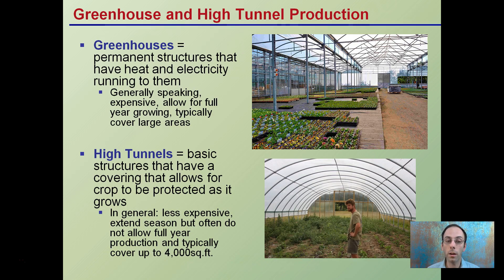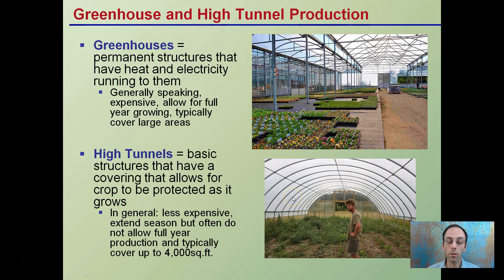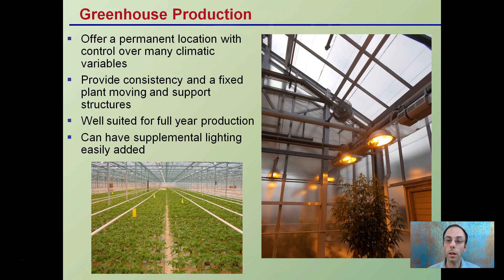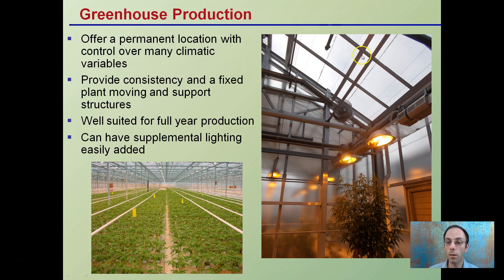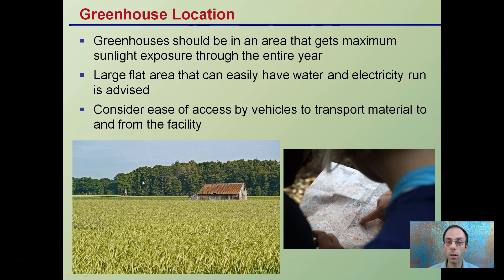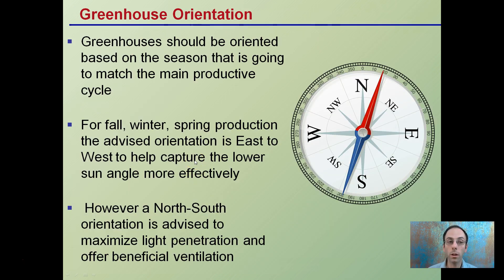Greenhouse Location and Orientation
Greenhouse Production

Offer a permanent location with control over many climatic variables

Provide consistency and a fixed plant moving and support structures

Well suited for full year production

Can have supplemental lighting easily added

*Full work cited for "Greenhouse Location and Orientation" can be viewed